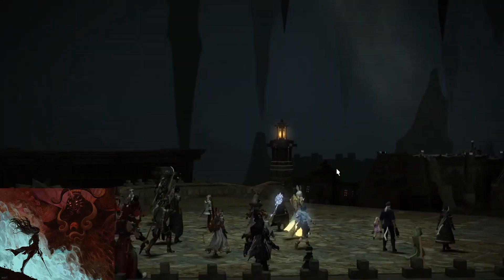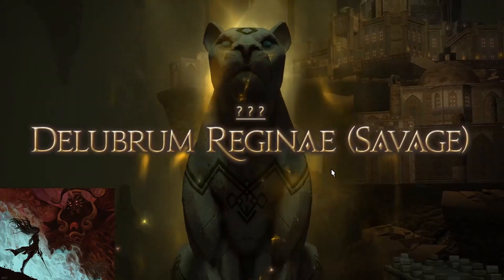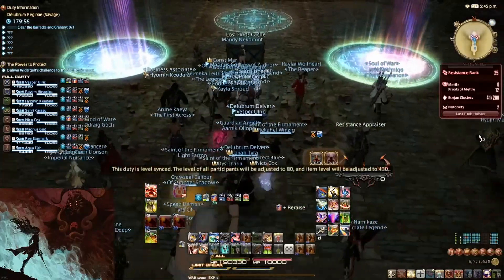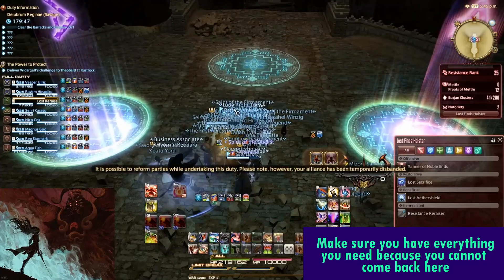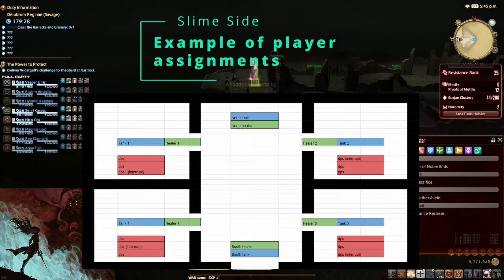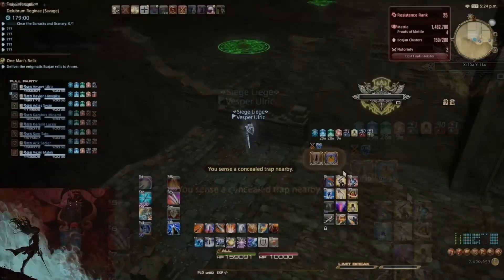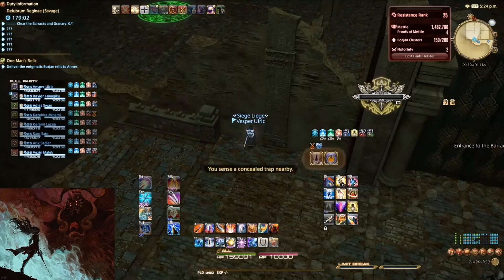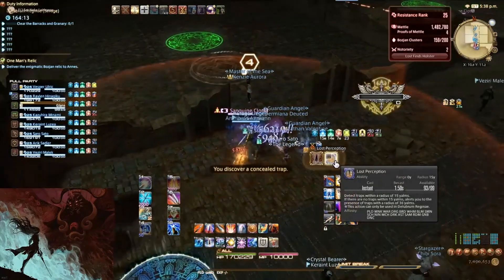Delubrum Reginae (Savage) Slimes Guide [FFXIV](DRS)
This guide is for the Slimes Side encounter found in Delubrum Reginae Savage. Slime Side is one of two possible initial encounters you will face in DRS.

0:00 Intro
0:28 Pre-fight info
0:59Perpection/Traps
2:24 Red Slimes
3:10 Bojzan Soliders
3:53 Green Slimes

If you are on Light Data Centre (EU) and would like to try DRS, consider joining the Hope's Legacy Discord which hosts weekly newbie friendly runs and more!

There is also LFG which does runs on Light too

I'm a noob at video editing so please bear with me.